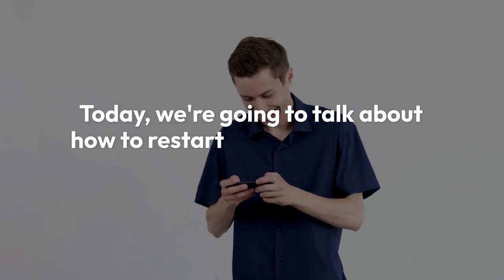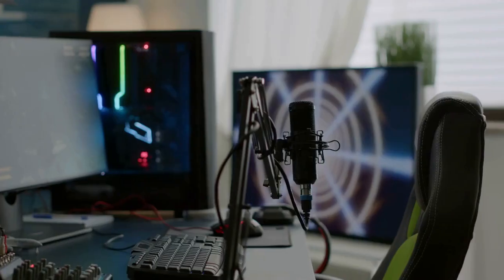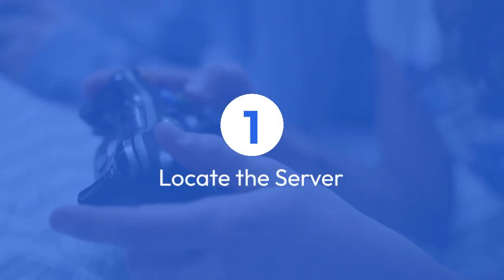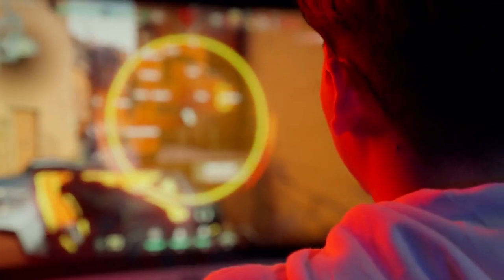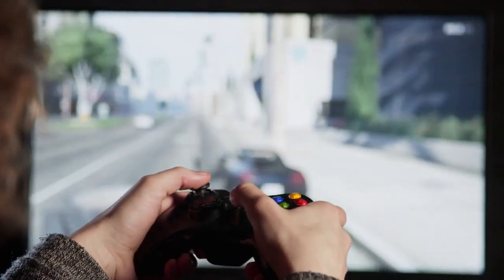How to Restart Private Server on Roblox?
In this video, you will learn how to restart a private server on Roblox. Whether you're hosting a game with friends or managing your own server, knowing how to restart it can help keep things running smoothly. Watch this tutorial to find out the step-by-step process for restarting your private server on Roblox. Don't let technical issues slow you down – stay in control with these helpful tips!